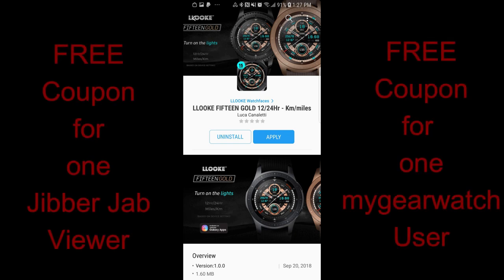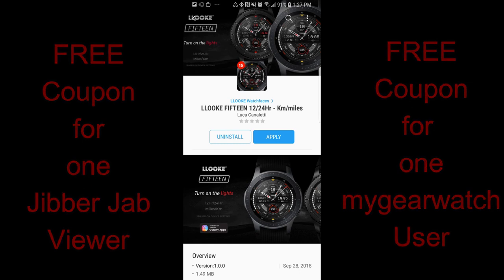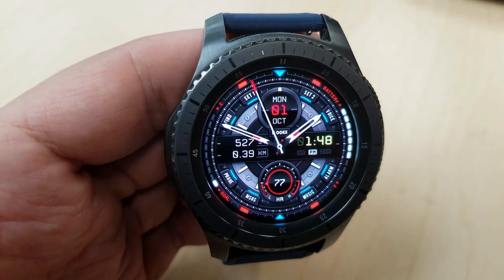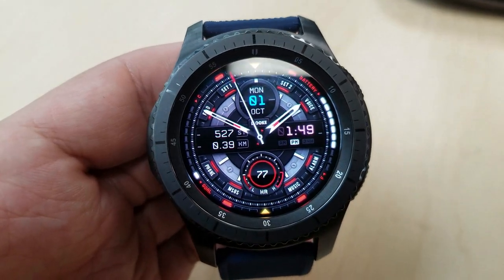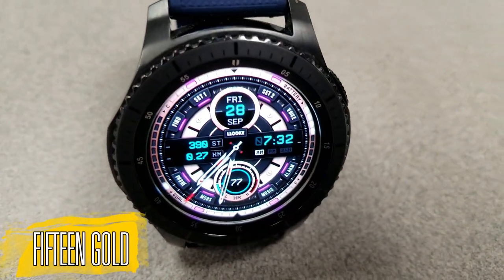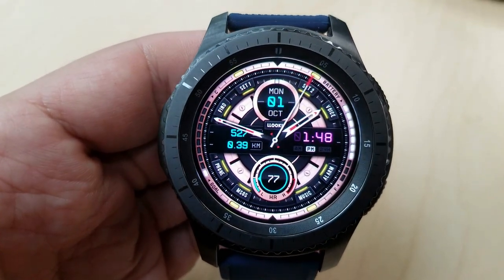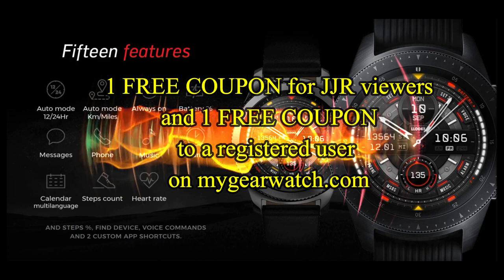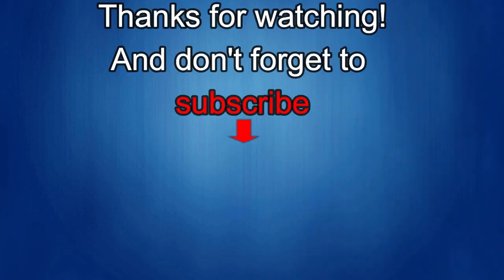Samsung Galaxy Watch/Gear Watch Faces by LLOOKE - FREE Coupon Giveaway! - Jibber Jab Reviews!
LLOOKE